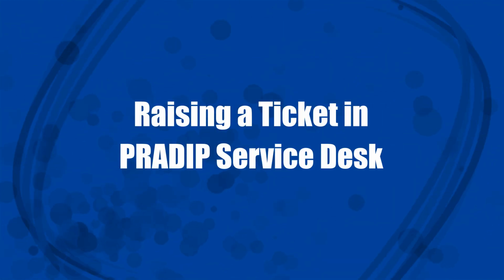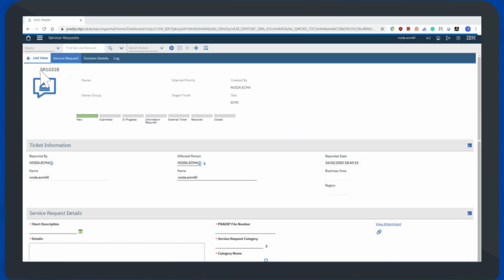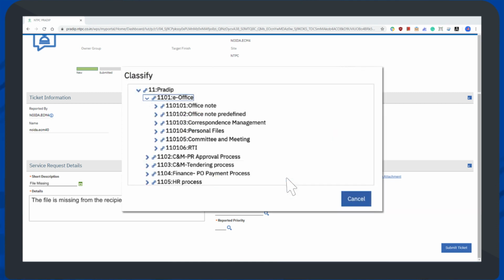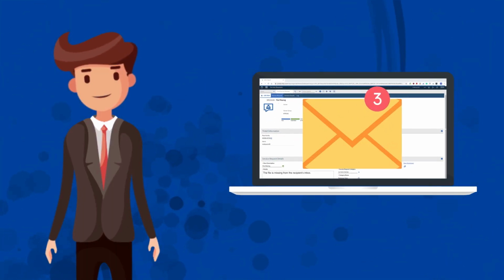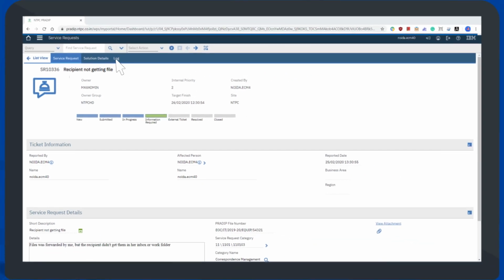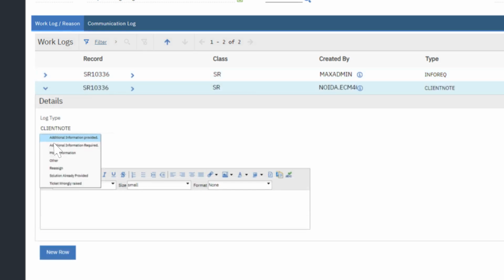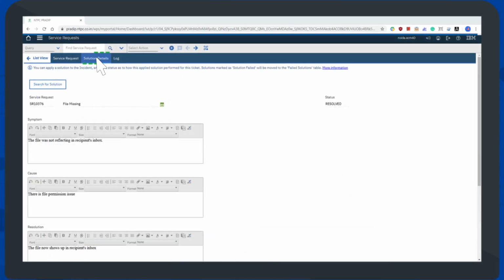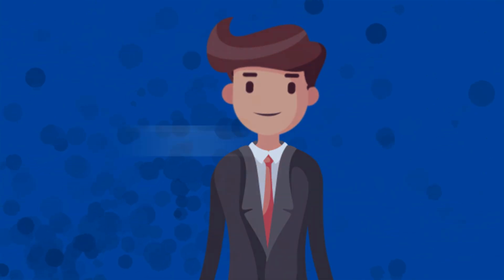E learning Pradip